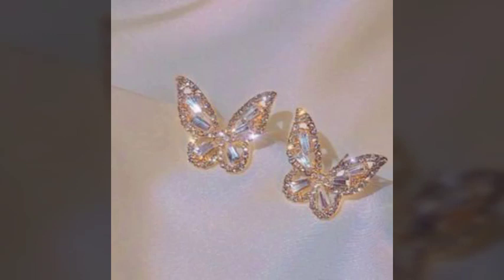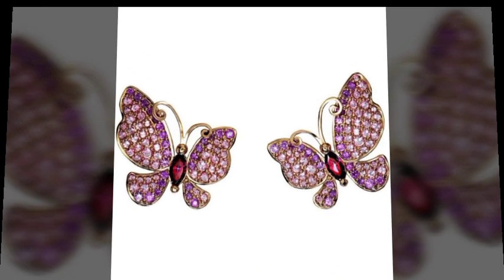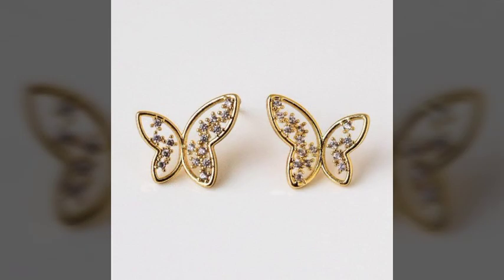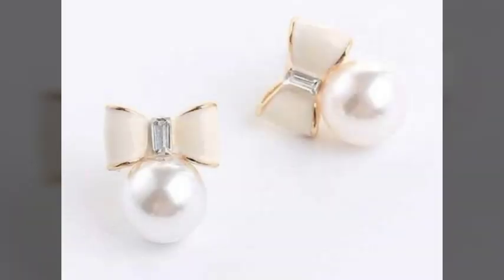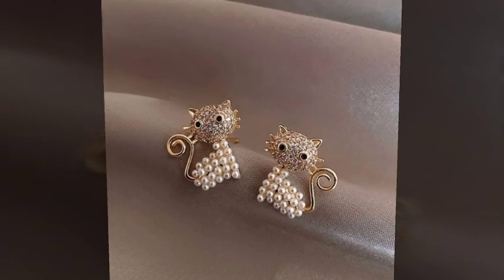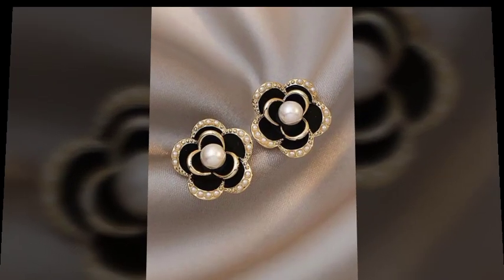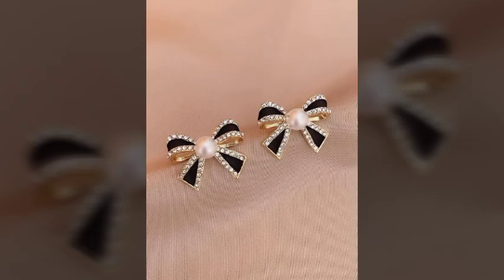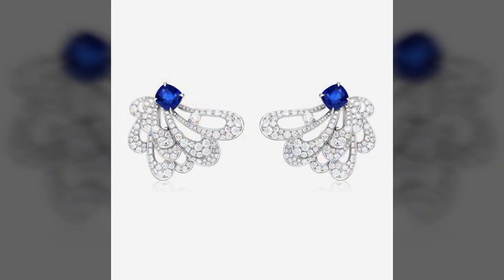Most stylish impressive beautiful trendy design of earrings/crystal,zirconia made earrings 2024-25